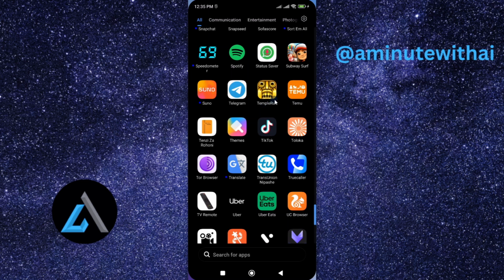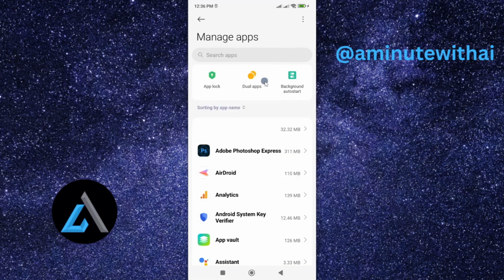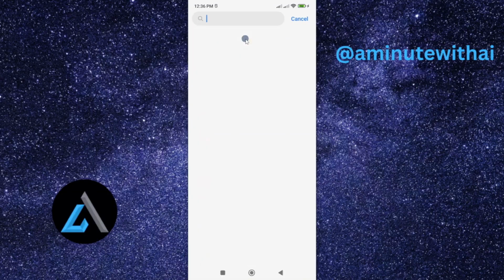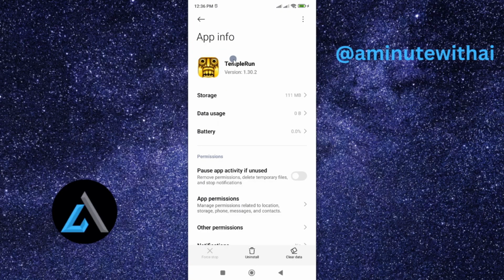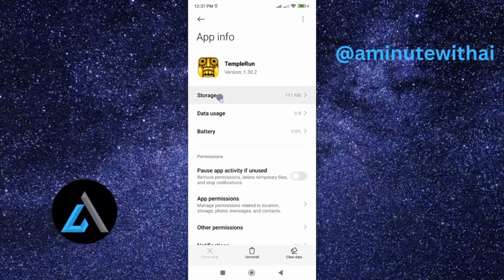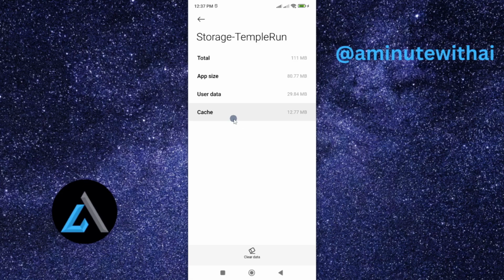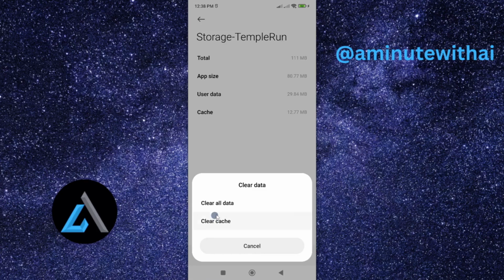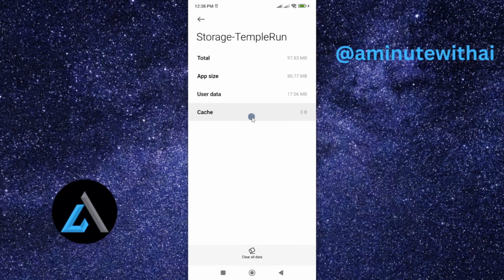How To Troubleshoot Temple Run App | Fix Errors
Is the Temple Run app not working properly on your phone? In this video, I’ll guide you through how to troubleshoot the Temple Run app and fix common issues like crashes, freezing, or loading problems. These quick steps will help you get back to running without any interruptions.

🎮 Step-by-step troubleshooting for Android and iPhone
🔧 Fix crashes, lag, and performance issues
✅ Includes tips like clearing cache, updating the app, and checking device compatibility